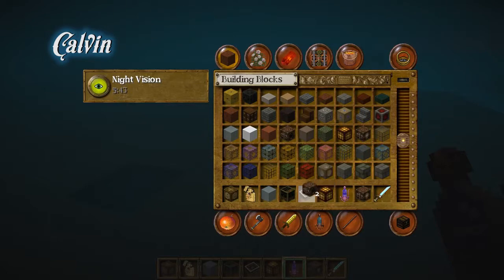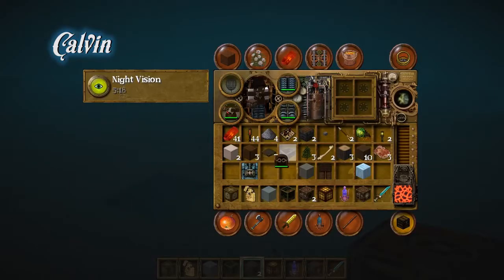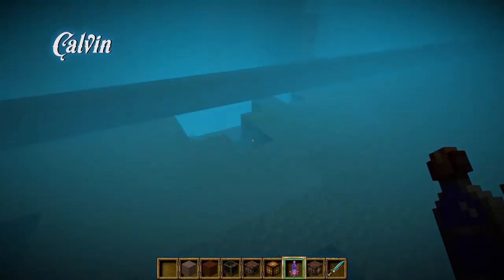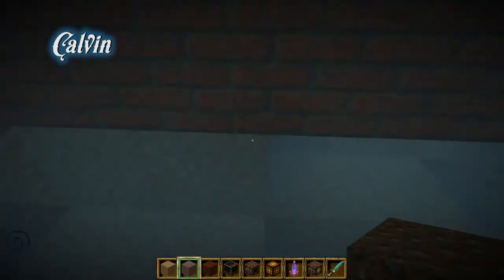Full Coverage Miners The Automaton Factory, Part 1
Join Will and Calvin as they embark on an underwater adventure to build a bustling factory with a dark history.

Achievement Hunter turns corn into blood, blocks into computers, and ham into masks in the best Minecraft mod ever, Sky Factory 3! Join FIRST for exclusive Lets Play content:

Back to work now that the holidays are over, and what better way to distract yourself with our best on the job and work fails. Got a funny work fail? Submit it at submit.failarmy.com. Let us.